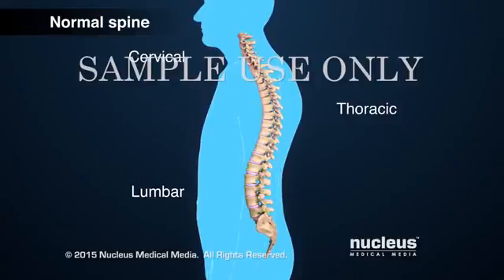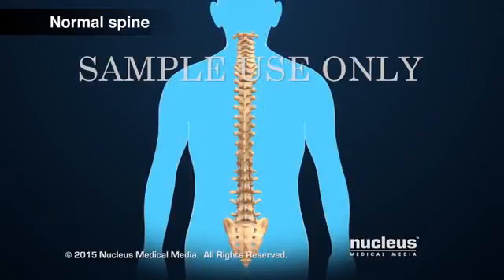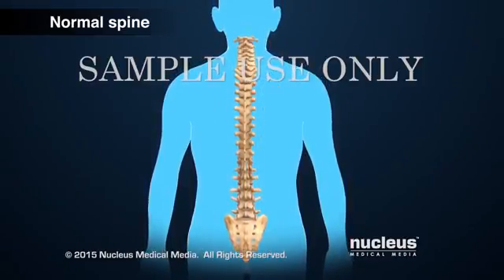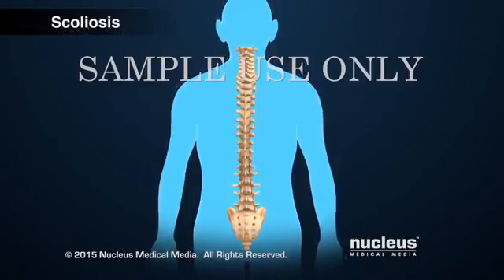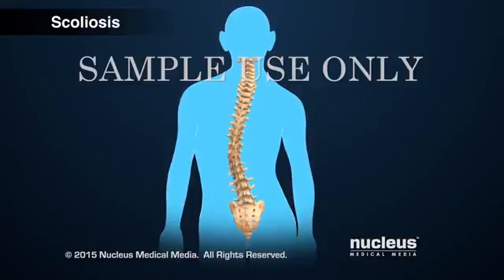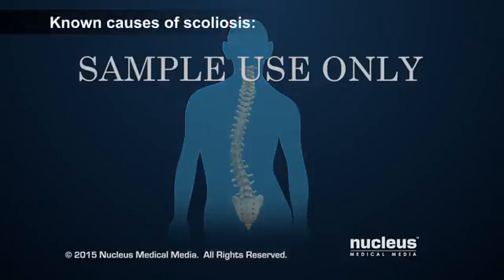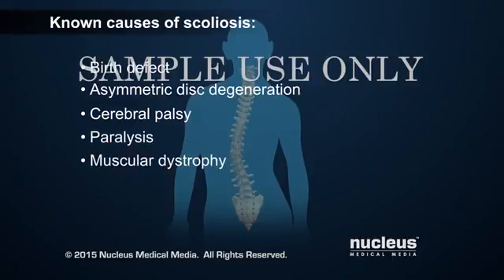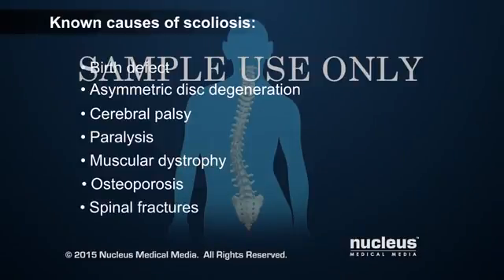Prime Orthopaedic Centre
The Best Orthopaedic Centre in Jaipur.